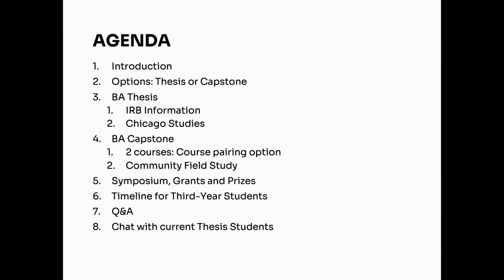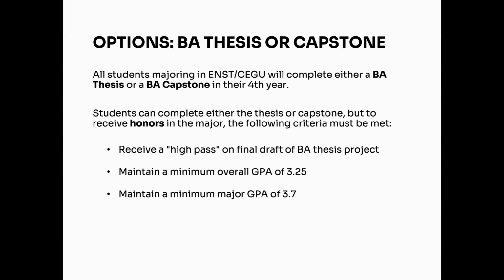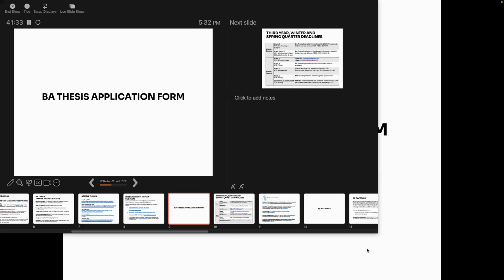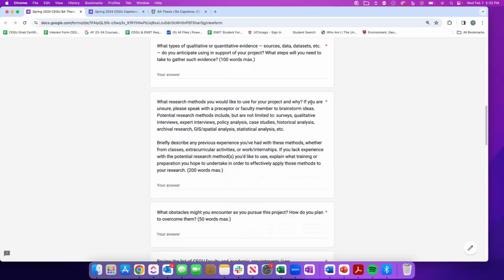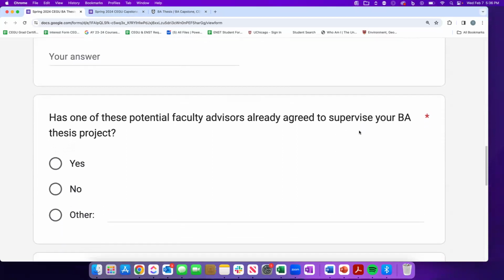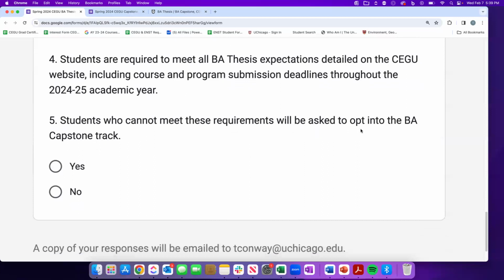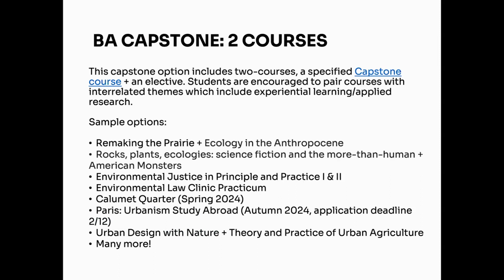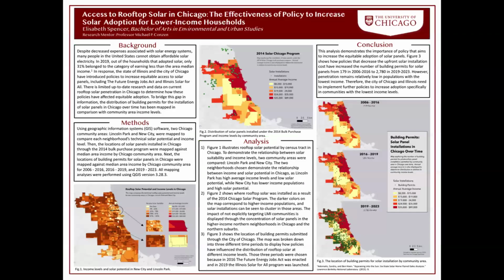3rd Year BA Thesis and Capstone Project Information Session 2024